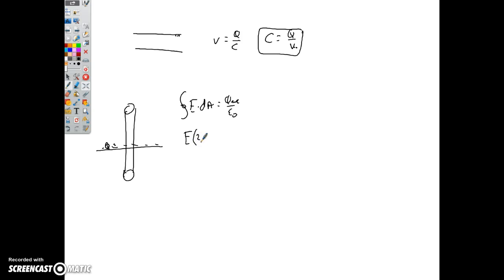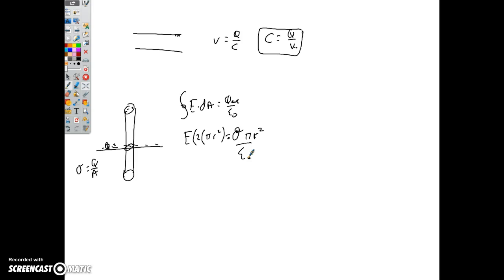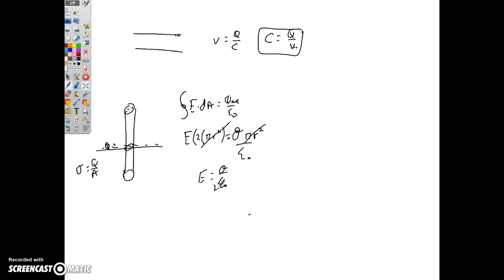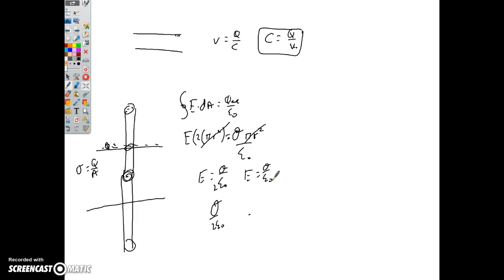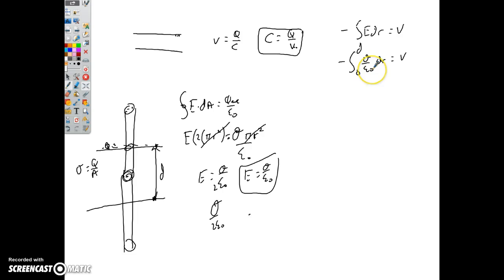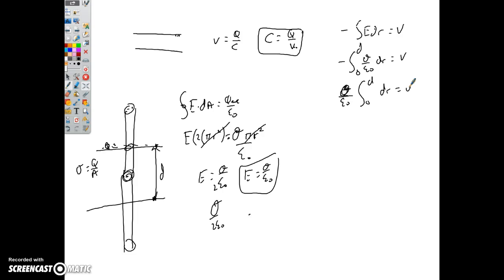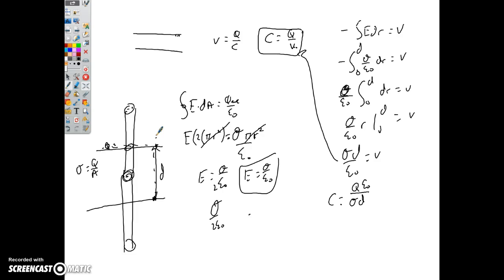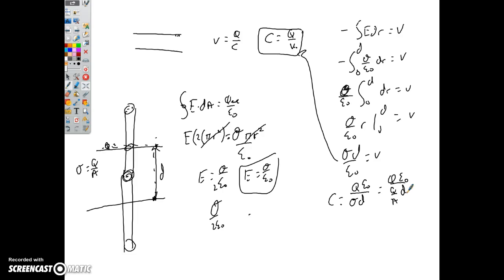APC 3-6 Physical capacitors